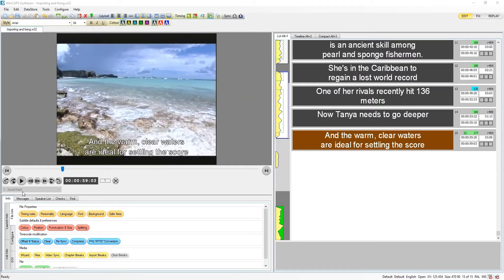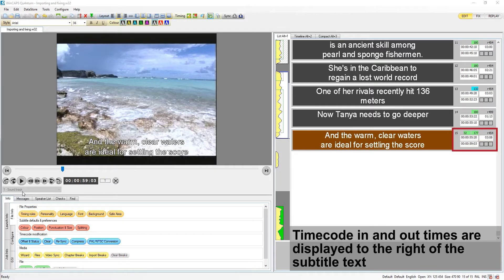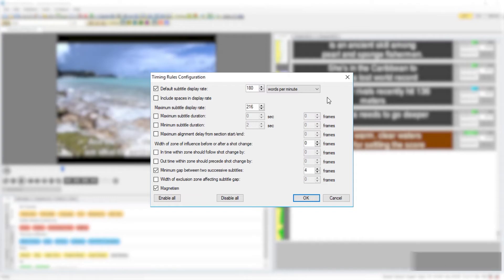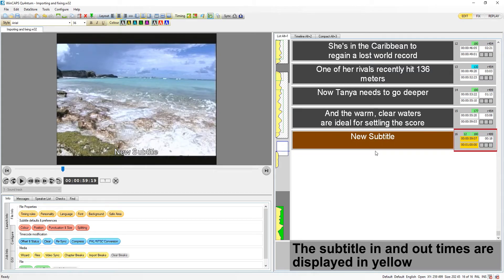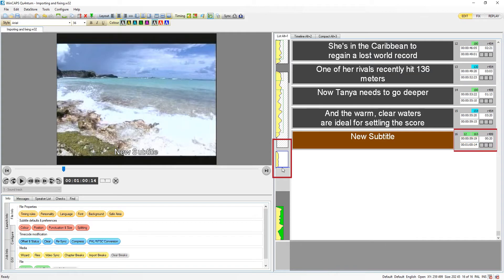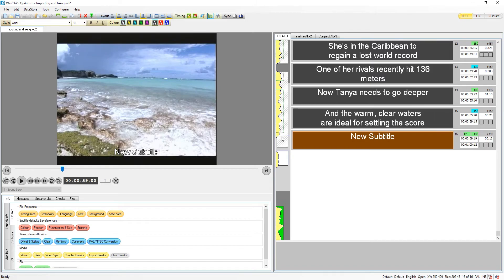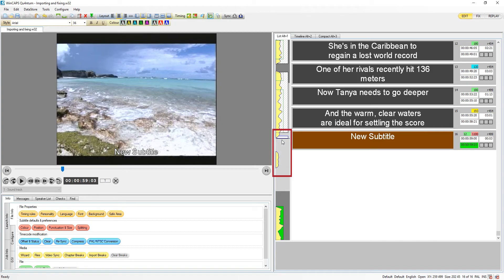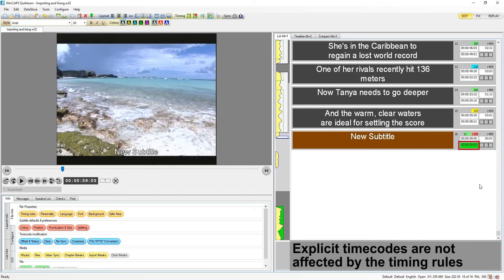Wincaps Q4: Timecode